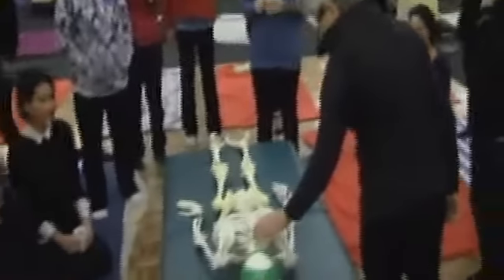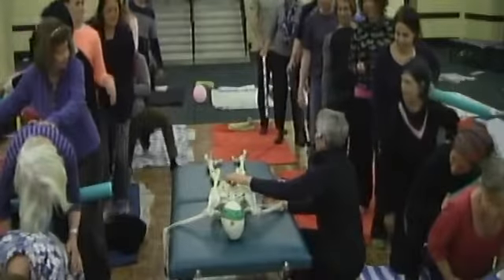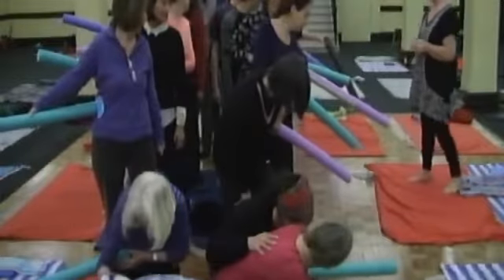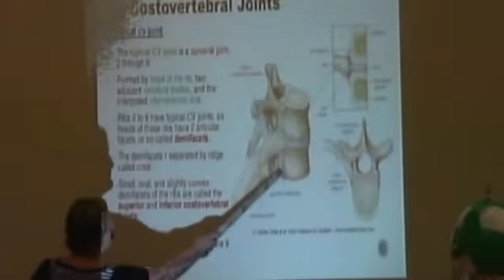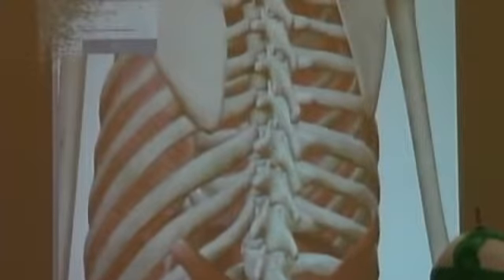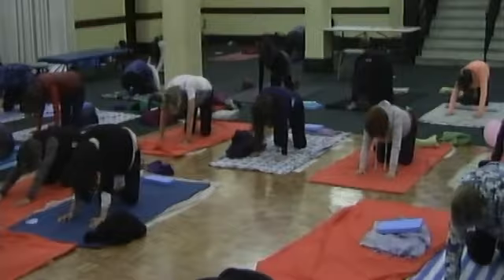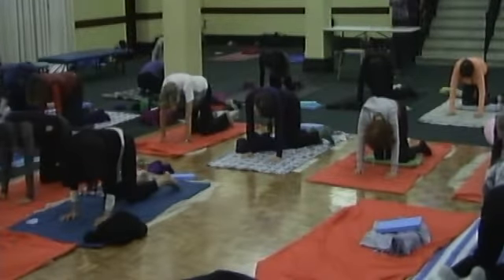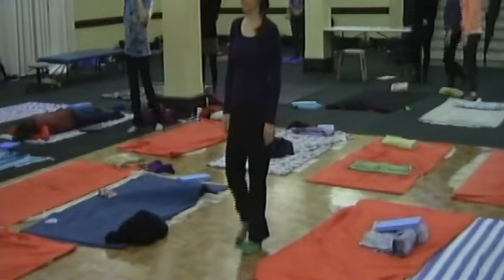controvertible joint presentation